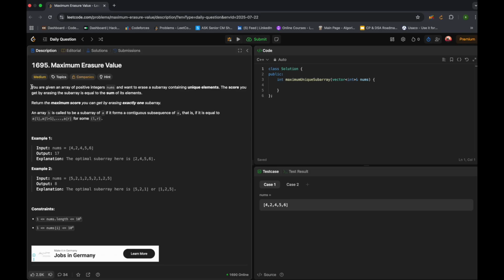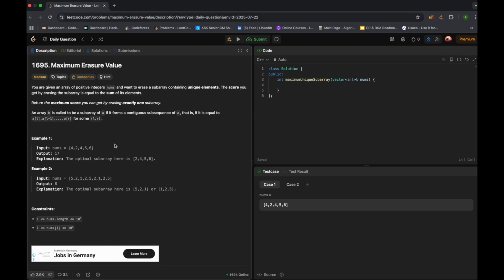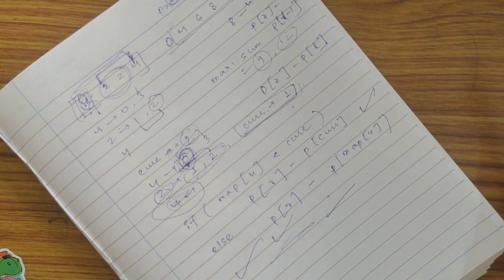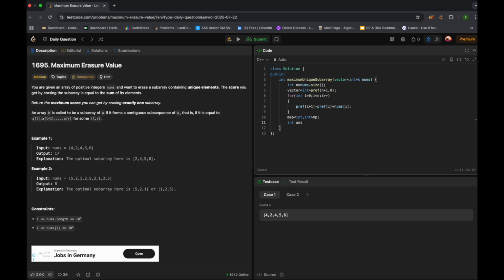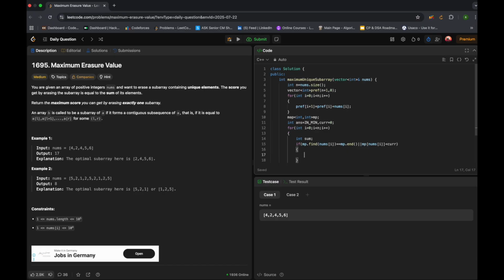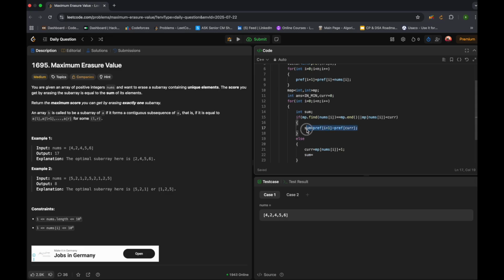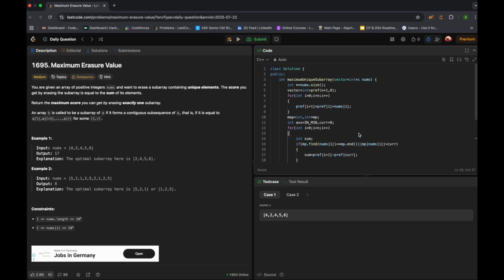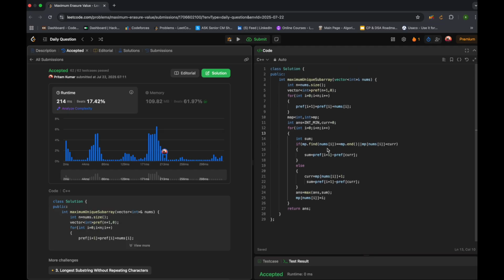Leetcode 1695 | Maximum Erasure Value | C++ Optimized Solution using Prefix Sum + Map 🔥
In this video, we solve Leetcode 1695: Maximum Erasure Value using an optimized C++ approach with Prefix Sum and Map.

🚀 What you’ll learn:
- How to handle subarrays with unique elements
- Sliding window technique with prefix sums
- Efficient use of maps to track duplicates
- Optimized logic for interviews and competitive coding

✅ Problem:
Given an array `nums`, return the maximum sum of a subarray containing only unique elements.

🧠 Approach:
We use a prefix sum array and a map to keep track of last seen indices. By adjusting the window based on duplicates and computing subarray sums efficiently, we find the maximum possible sum.

📌 Code in C++ included with step-by-step explanation.

👨‍💻 Code Repository:
(GitHub link if available)